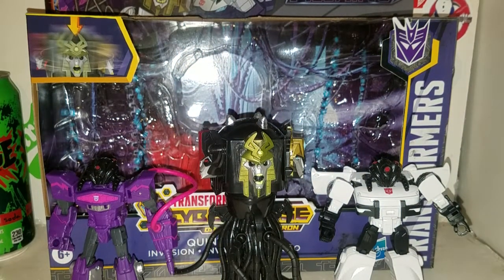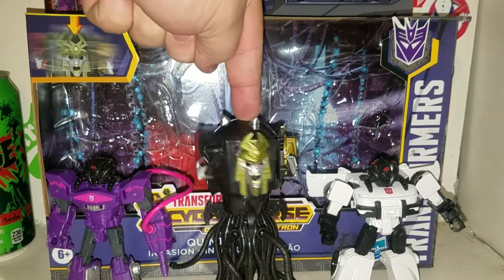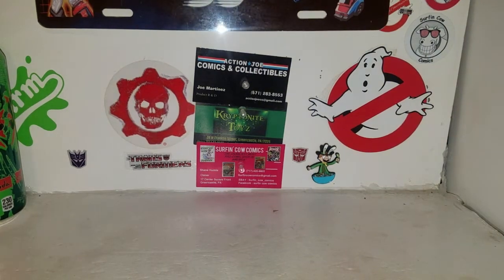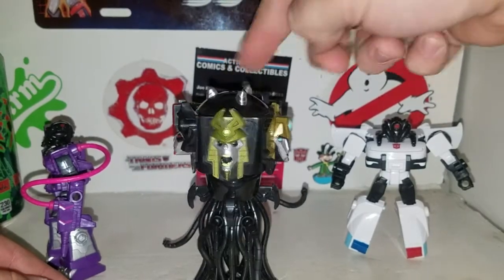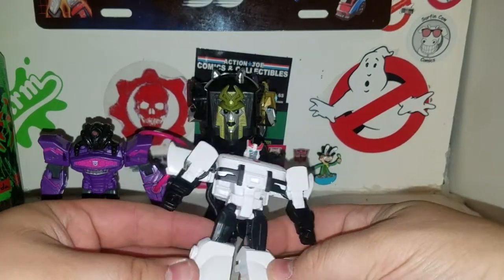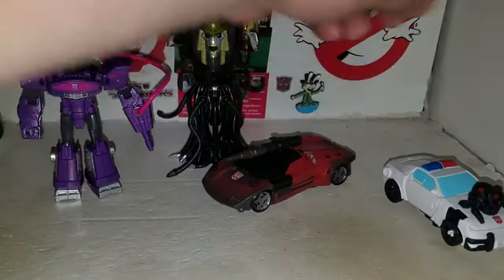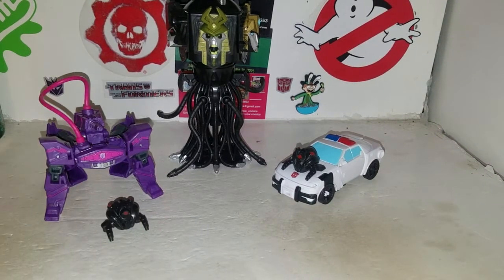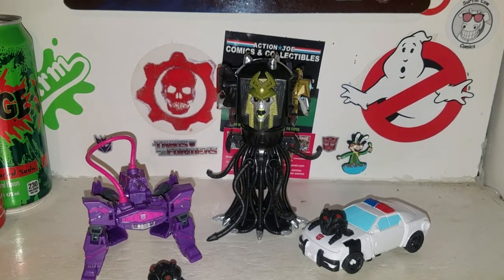Transformers Cyberverse Quintesson invasion box set review